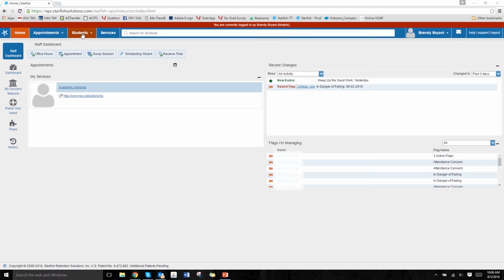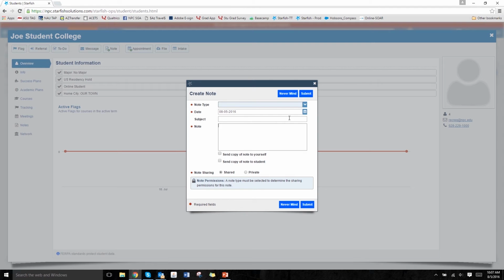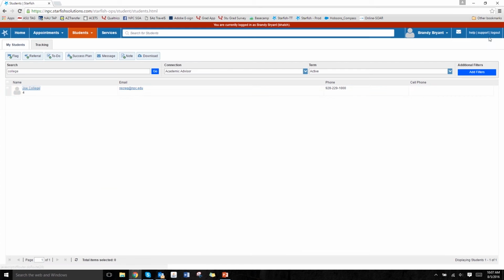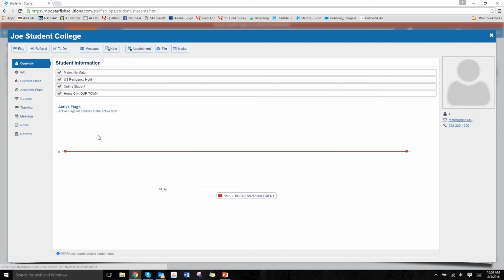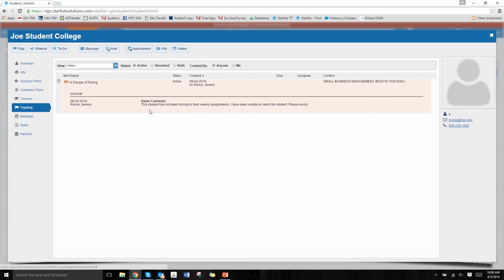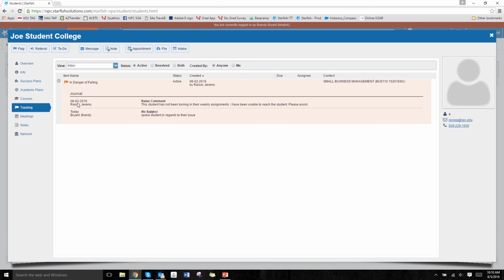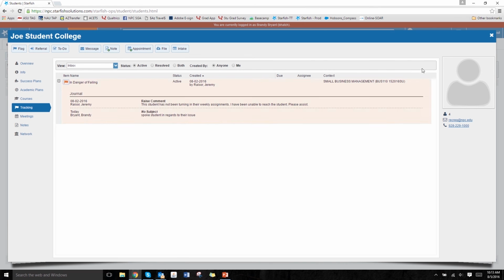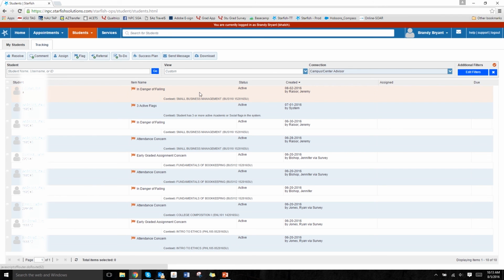Starfish Academic Advising